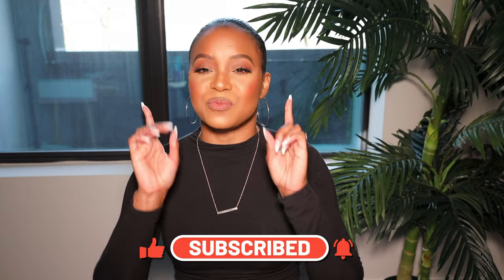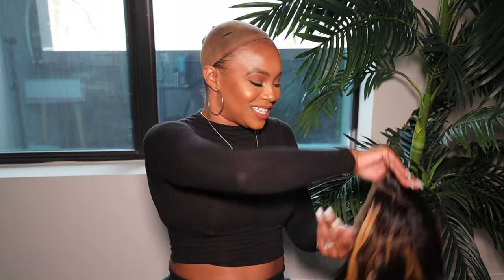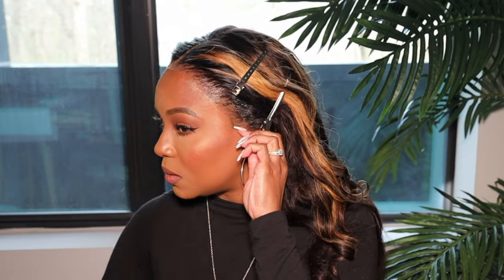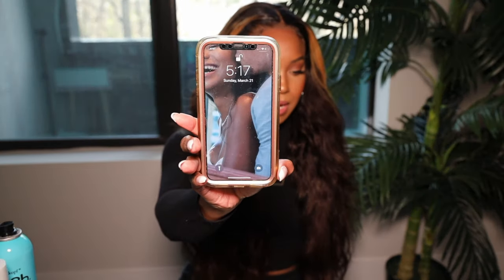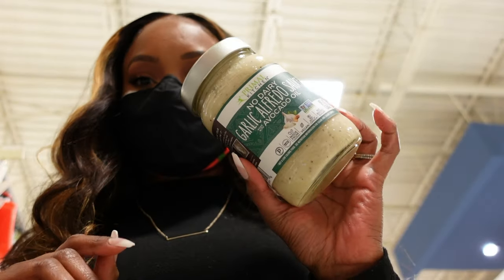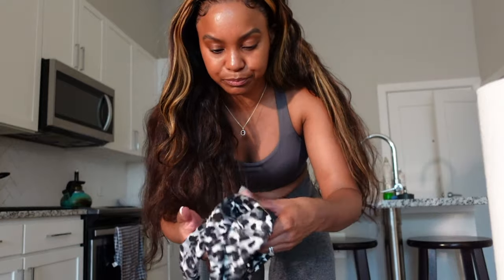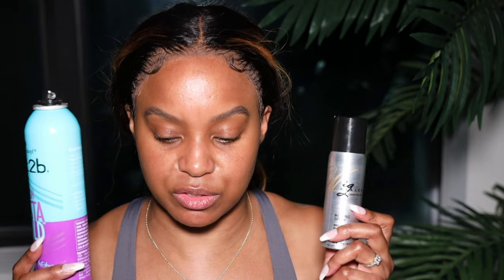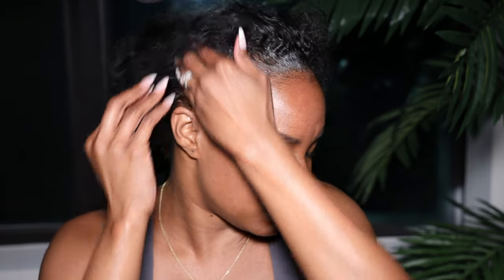BEST SWEATPROOF WIG MELTING GLUE SPRAY? 24 HR WORKOUT & WEAR TEST! GOT2B VS WIG DEALER |ALWAYSAMEERA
Y'all, I really wanted to compare two wig melting glue sprays to see which one was the best. Have y'all tried these wig melting glue sprays? Have y'all worked out in wig melting glue sprays? which one do y'all think is better?

P R O D U C T S   U S E D:
WIG DEALER MELTING ADHESIVE SPRAY
GOT 2B HIGH INSTAHOLD SPRAY

T I M E S T A M P S :
00:00 intro
00:35 GOT2B VS Wig Dealer Melting Spray details
01:35 applying wig cap using GOT2B & Wig Dealer melting spray
03:28 applying the wig with the got2b high instahold spray
05:00 applying the wig with wig dealer melting spray
06:45 melting the wig with scarf
07:22 blending the lace with makeup
07:28 how to lay natural baby hairs
08:15 initial thoughts of GOT2B VS Wig Dealer melting spray
09:20 Wear Test  #1: GOT2B VS Wig Dealer melting spray outdoor lighting test
10:45 Wear Test #2: GOT2B VS Wig Dealer melting spray grocery store lighting test
12:00 Wear Test #3: GOT2B VS Wig Dealer overnight wear test
13:32 Wear Test #4: GOT2B VS Wig Dealer post 24 hour workout wear test
15:45 Results after workout
17:54 how to remove wig glue melting spray
20:00 how do these wig sprays effect our natural hair and edges?
21:02 FINAL THOUGHTS GOT2B VS WIG DEALER MELTING SPRAY